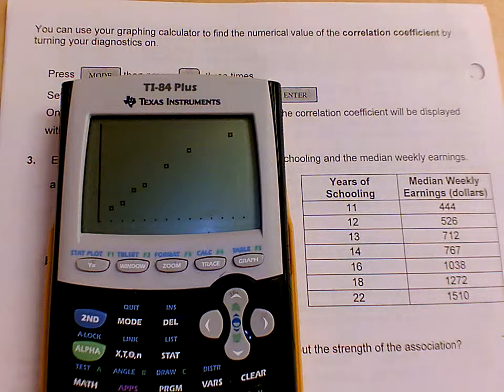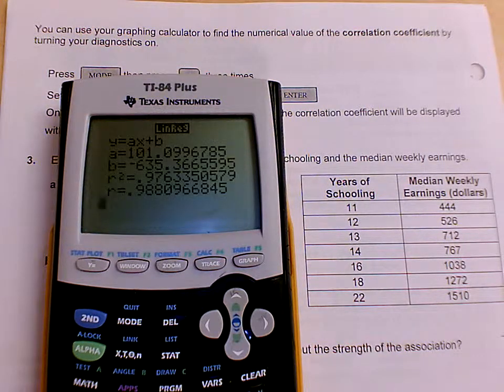CW 6.9 Question 3